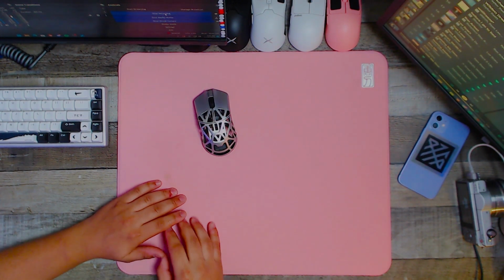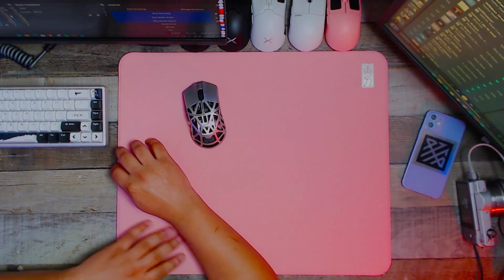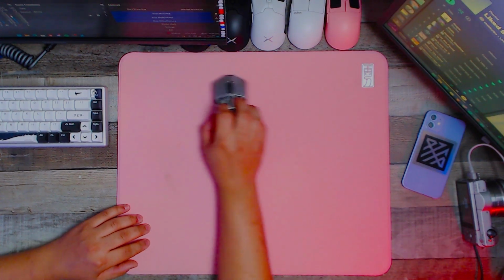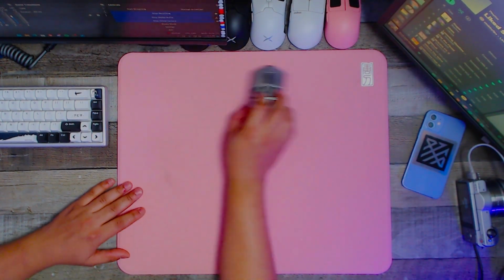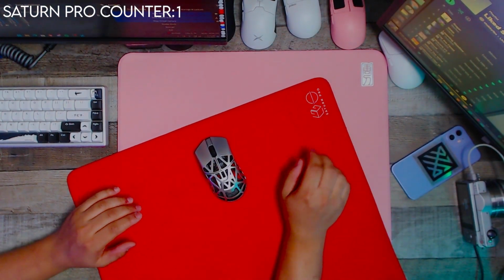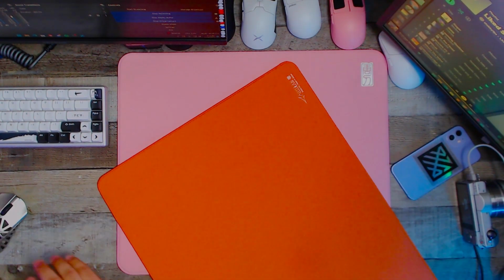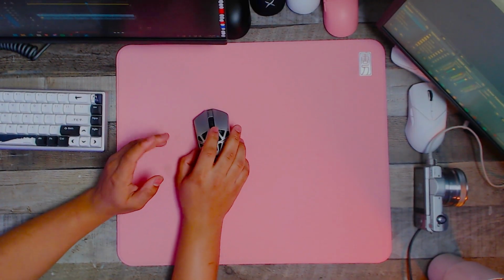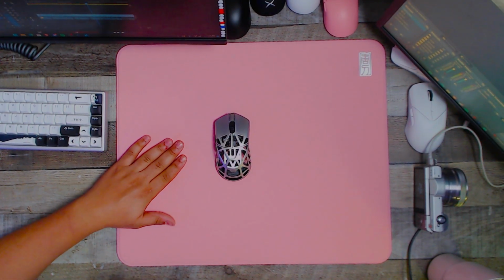Pink Zero clone?! | EspTiger Tang Dao Review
Didn't really impress me but, overall a solid pickup for anyone looking for an upgrade from their QCK

Mousepads in video: EspTiger Tang Dao
Mouse in video:  WLMouse Beast X

InfinityMice: Code "Stubby" at checkout

Timestamps:
Basics: 0:17
Surface: 1:05
Consistency: 1:38
Comparisons:
    Saturn Pro: 2:15
    Artisan Zero Soft: 2:49
    Raven Mori: 3:12
Conclusions: 3:36

Team: AimerzHQ
Anime: The Future Diart
AMV Credit: Ramen Republic